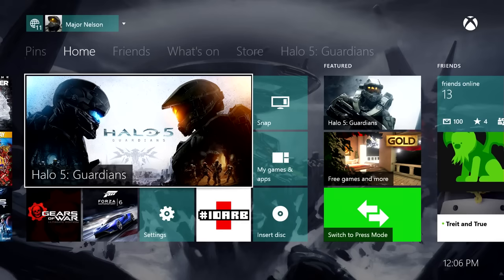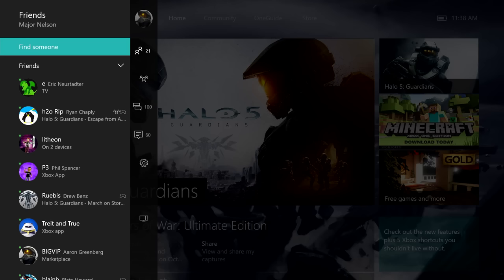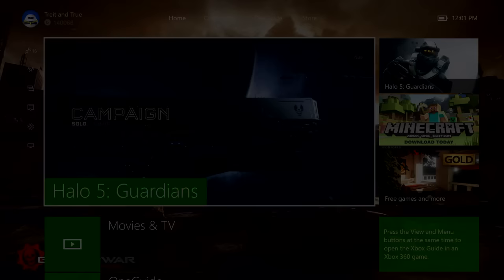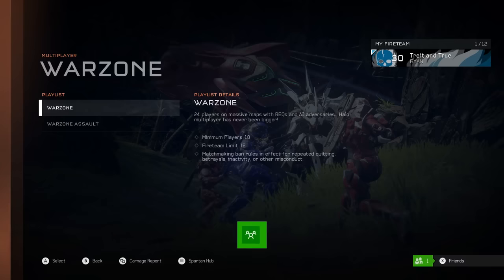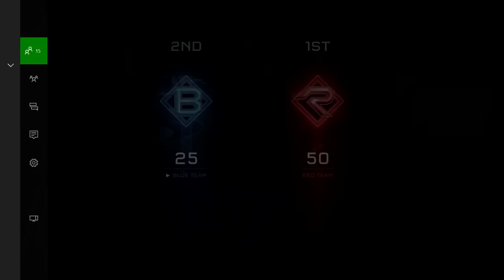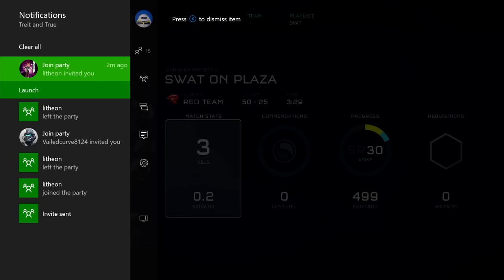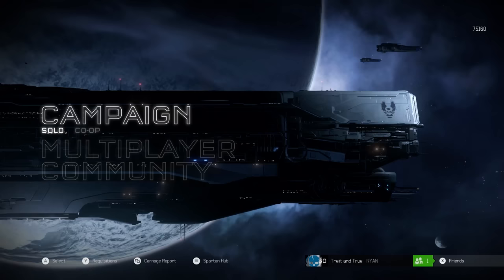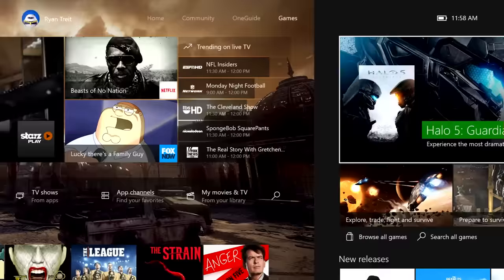New Xbox One Experience | Interview with Mike Ybarra - 2015 Xbox Games HD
Interview with Mike Ybarra about the New Xbox One Experience 2015. Larry Hryb, Xbox Live's Major Nelson talks to Mike Ybarra from the Xbox engineering team about the New Xbox One Experience.